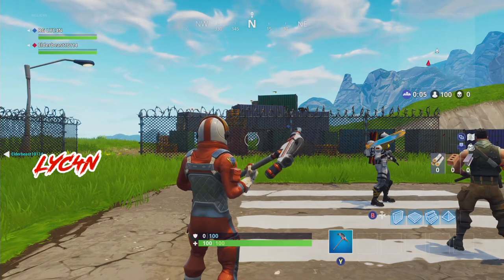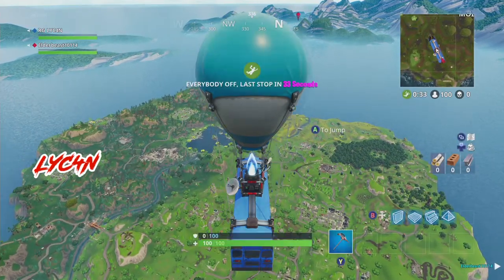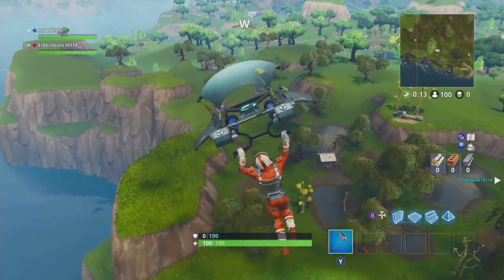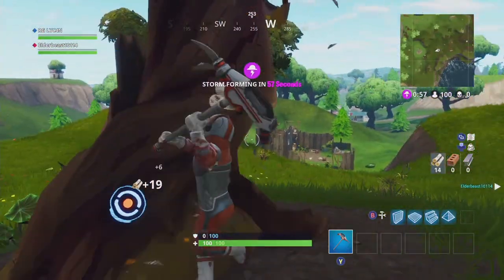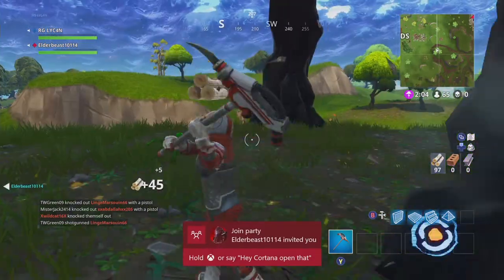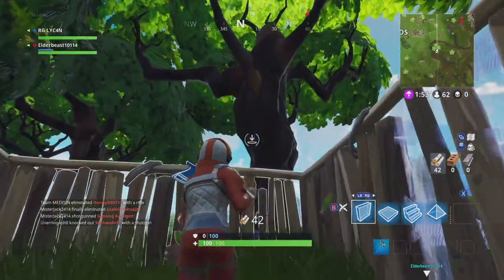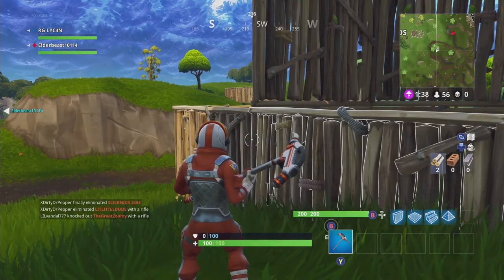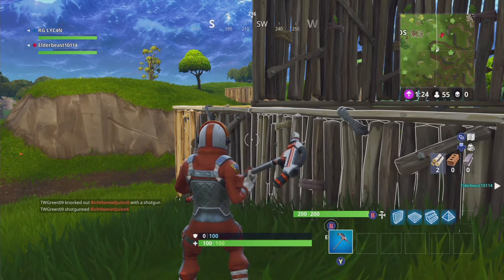FORTNITE: BATTLE ROYALE Patch 3.0 - How To Turbo Build